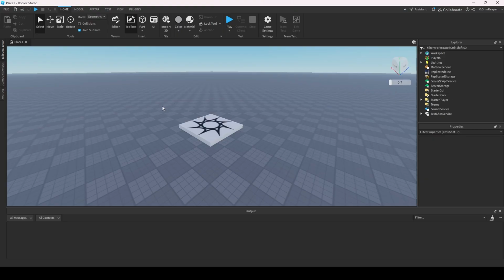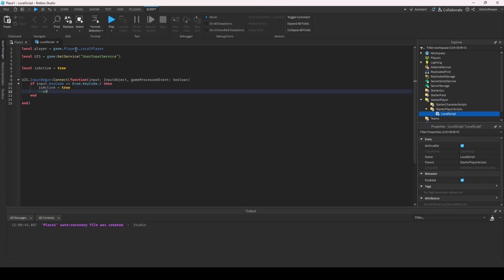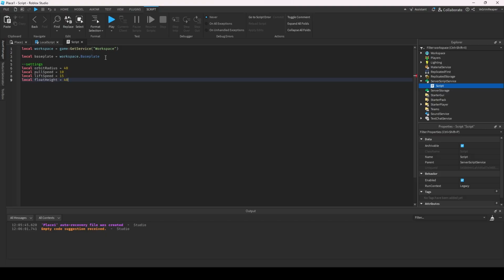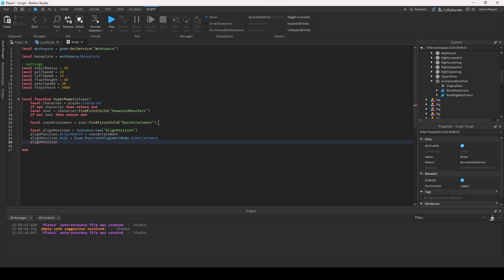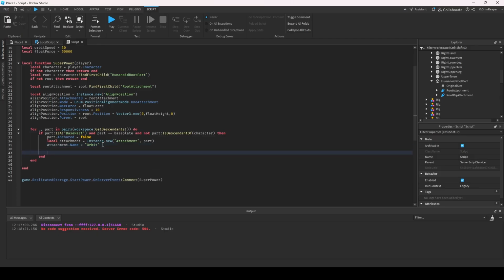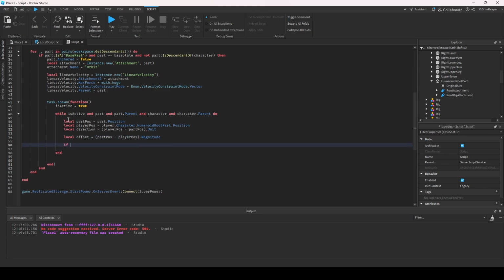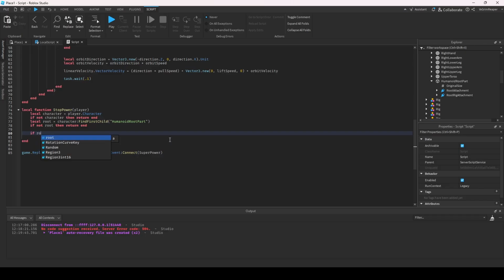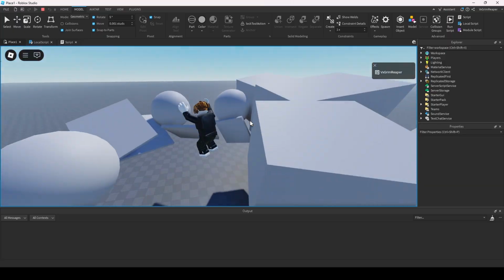Ultimate Power In Roblox?!?!?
Learn to use the power of Linear Velocity in Roblox to give players an ultimate power effect.